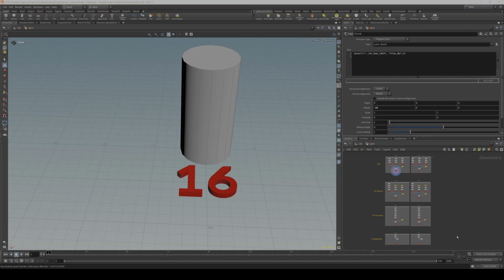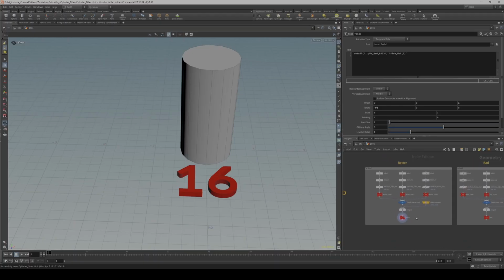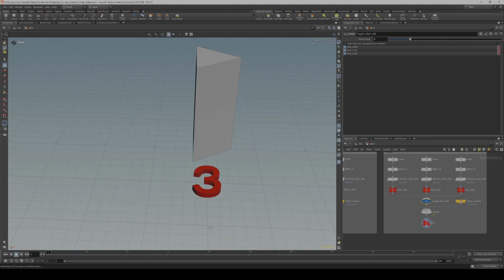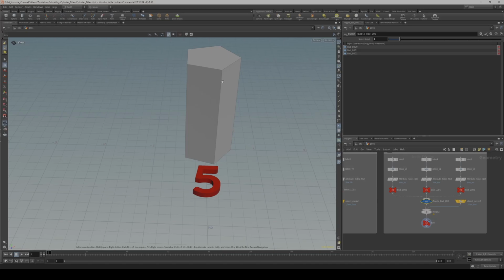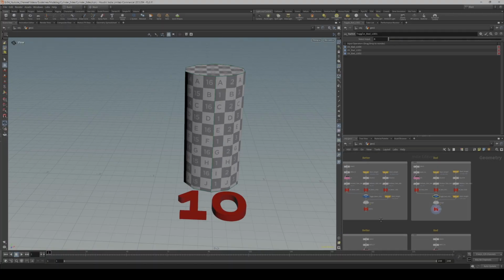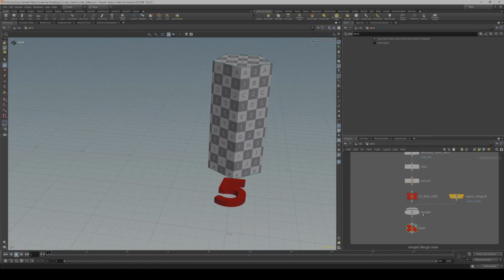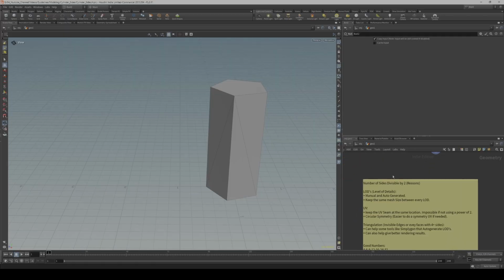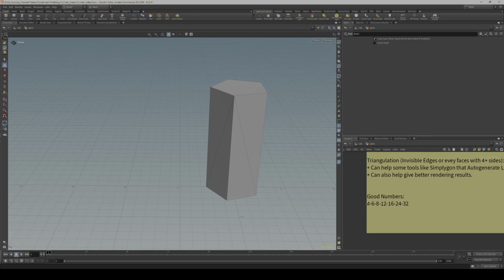Guidelines - Modeling - Cylinder Number of Sides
In this video, I break down everything you need to know when deciding how many sides to give your cylinder models in 3D.

*Chapters:*
00:00 Introduction
00:35 LOD Reason
03:00 UV Stretch
04:08 UV Symmetry
04:50 Triangulation
05:40 Conclusion

Choosing the right number of sides affects:

- LOD generation
- UV unwrapping
- Triangulation

All of which have a direct impact on performance and visual quality in games and real-time applications.

Whether you're modeling for game engines, asset optimization, or real-time rendering, this guide will help you make smart, efficient choices for your cylindrical shapes.